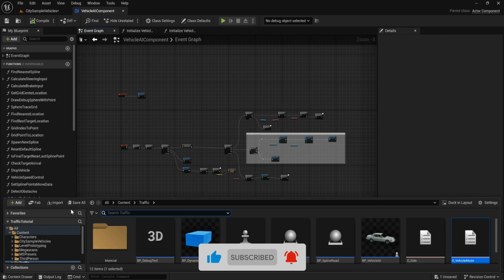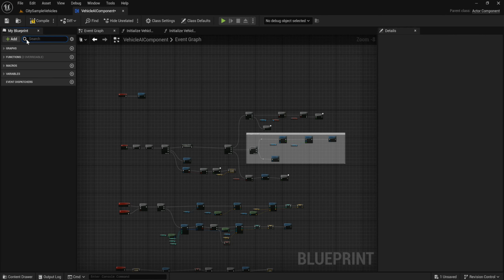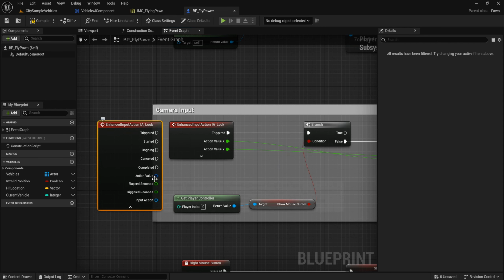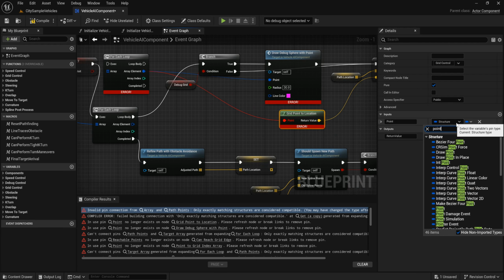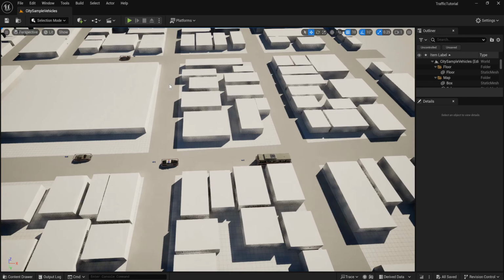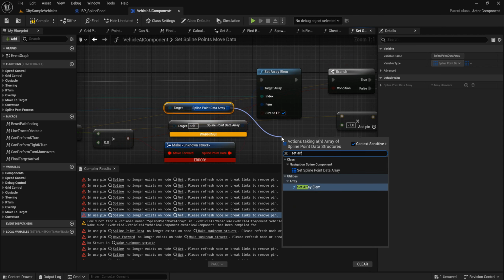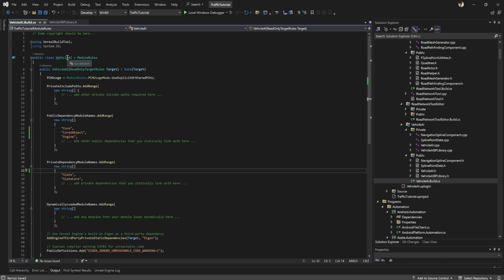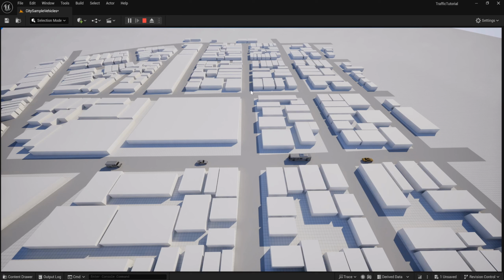Unreal Engine AI Vehicle Tutorial 12: Organizing and Packaging a Vehicle AI Plugin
Learn how to organize and package your Vehicle AI Plugin in Unreal Engine. This step-by-step tutorial walks you through organizing the VehicleAIComponent, renaming the plugin, merging two plugins into one, packaging it, and implementing it in other projects.

Chapters:
Intro: (0:00)
Organize VehicleAIComponent: (0:15)
Copy Materials and Input Actions: (12:54)
Change the Plugin Name: (21:09)
Move Everything into One Plugin: (34:22)
Package the Plugin: (56:51)
Use Vehicle AI in Another Project: (1:03:00)
Outro: (1:09:00)